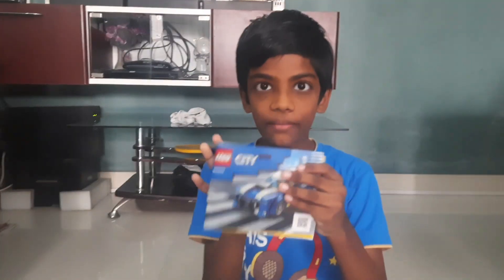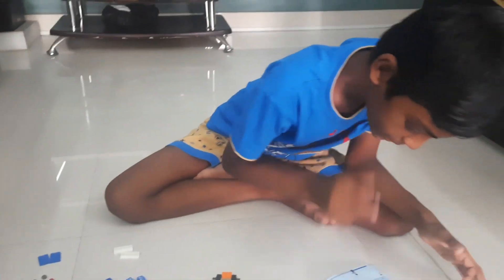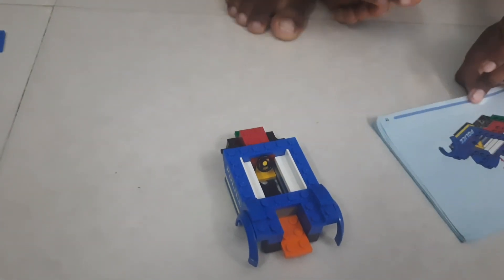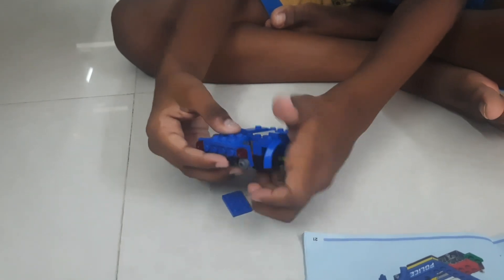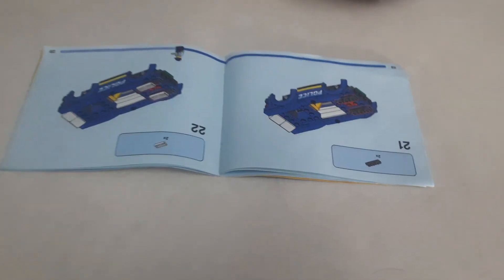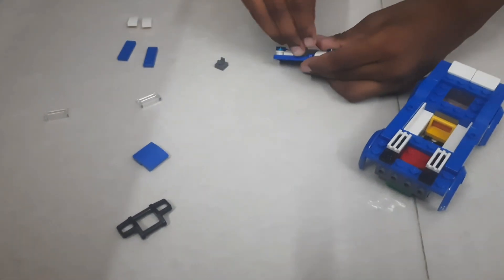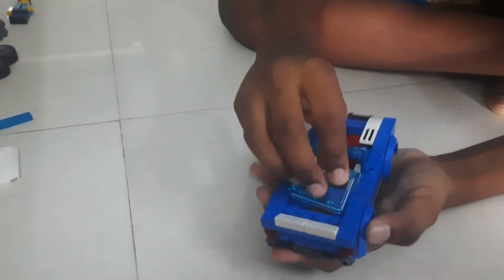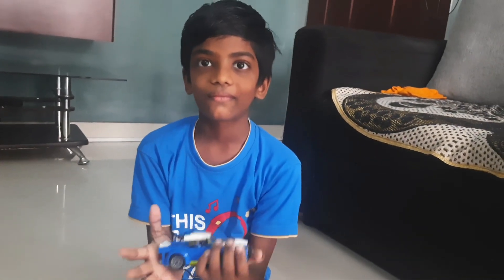Lego city police car - how to Build Lego Police Car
Mukund is building the lego city police car by explaining step by step process to build it.